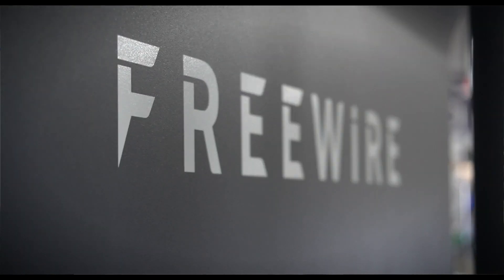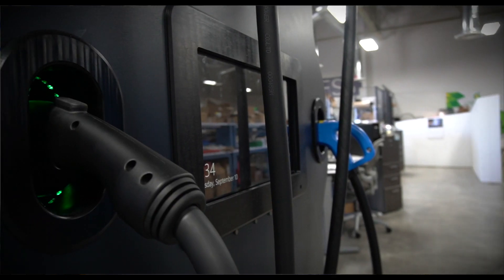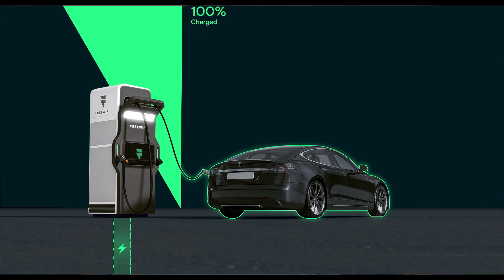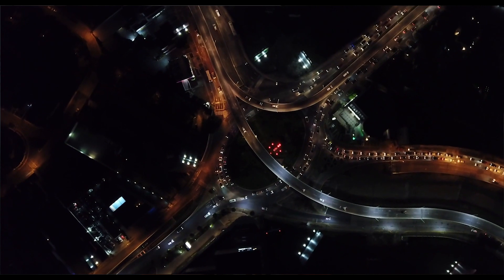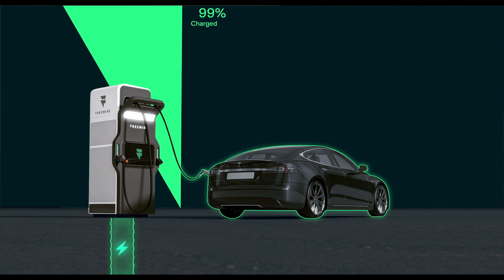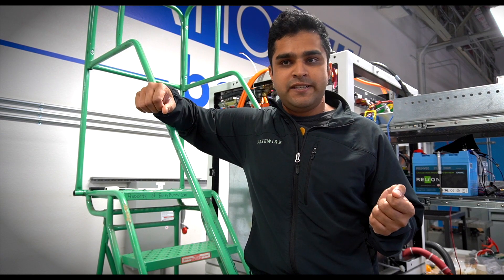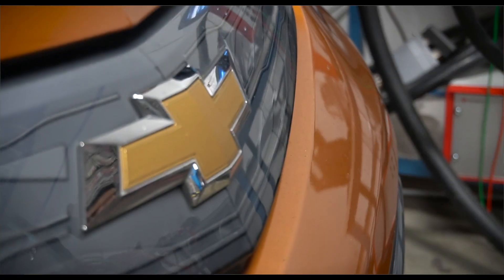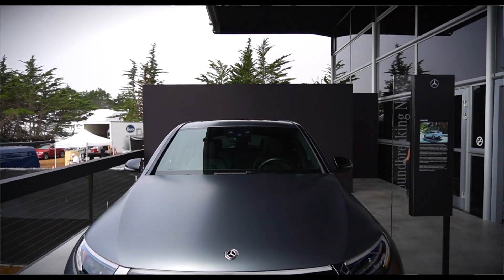Introducing FreeWire's ultrafast Boost Charger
The way we live is changing. The way we're consuming energy is changing. And as these demands on our infrastructure grow, so will our need for more power in more space, at higher speeds with lower costs. Join the charging revolution at freewiretech.com